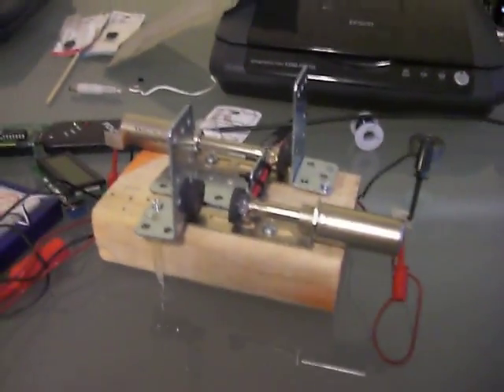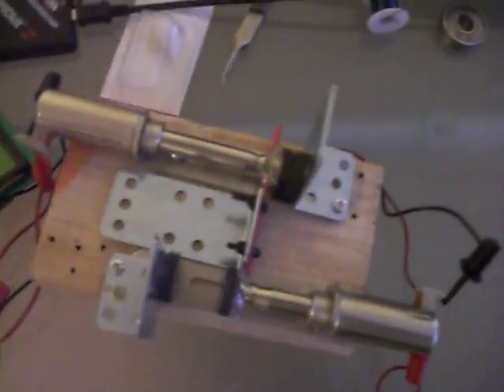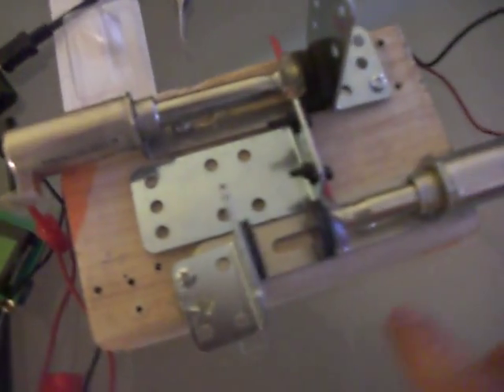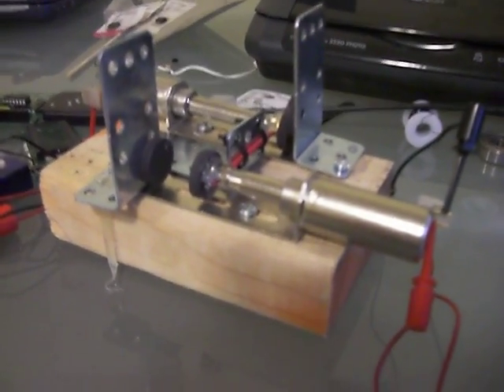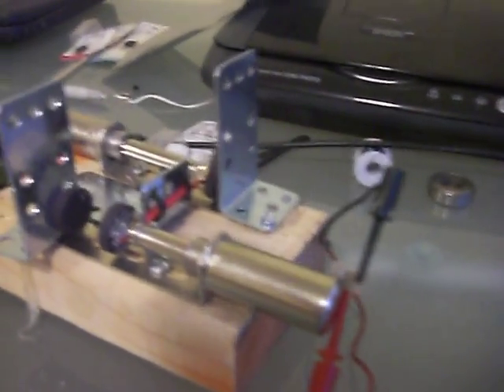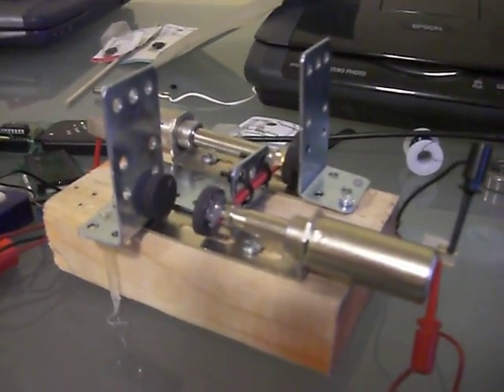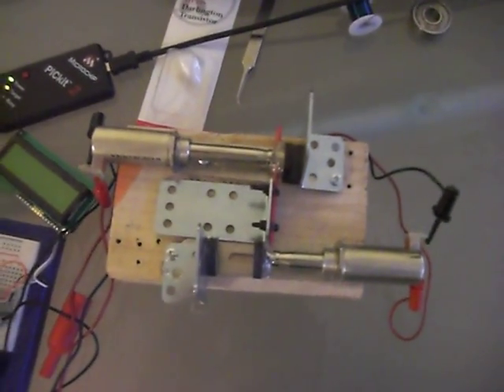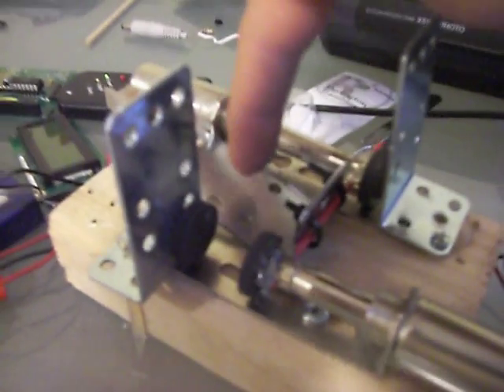Solenoid Cutter Mechanism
Solenoid Cutter Mechanism for the Laminar flow Fountain.